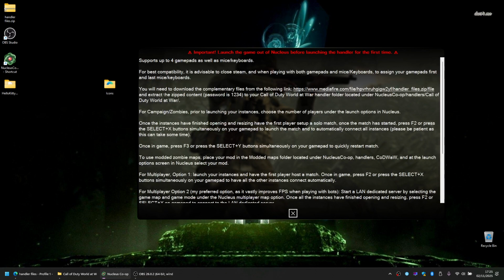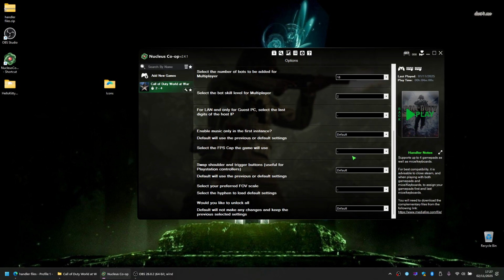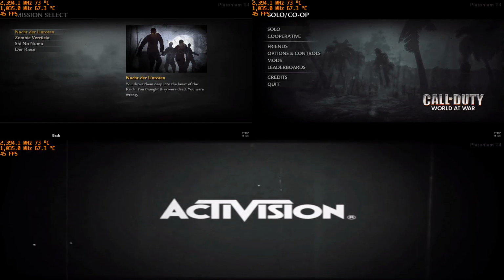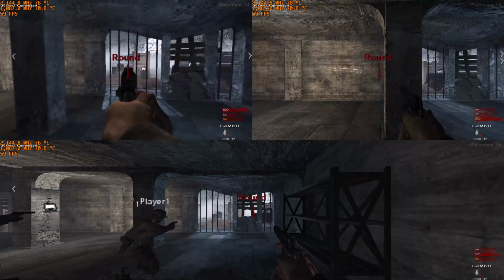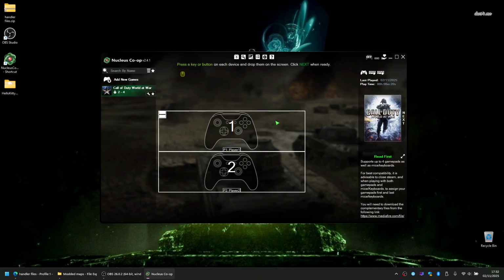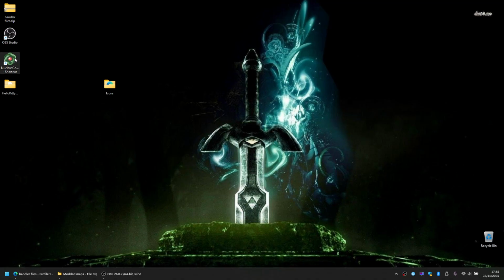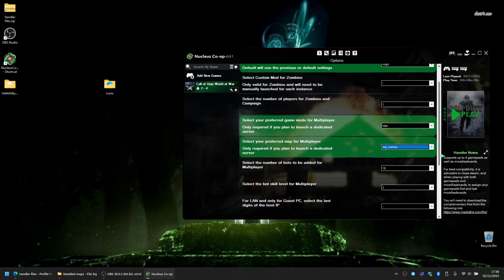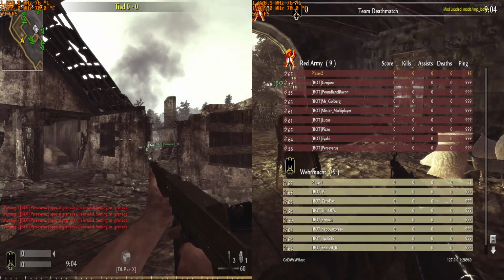Call of Duty World at War - 4 player split screen and aim assist on PC with Nucleus Coop (LATEST)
UPDATE 07/11/2025
Replaced joytokey with autoit for all hotkeys

UPDATE 25/09/2025:
Notable changes include:
- Updated Plutonium client to r5106 and gamepad in menus is now fully - supported by Plutonium.
- Updated bot warfare to v2.3.0.
- Updated description (For zombies/campaign, you will now need to start a solo match, then once in game, press F2 or Select+X for the other instances to connect).
- Fixed unlockall option
If updating, please be reminded to i) delete content folder before starting your instances and ii) redownload and replace the complementary handler files (link located in the description of the handler).